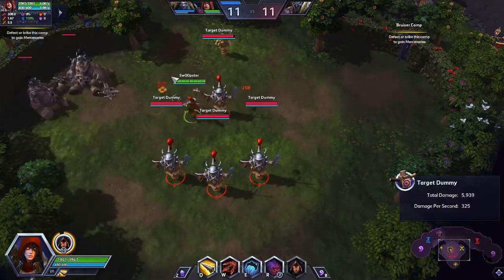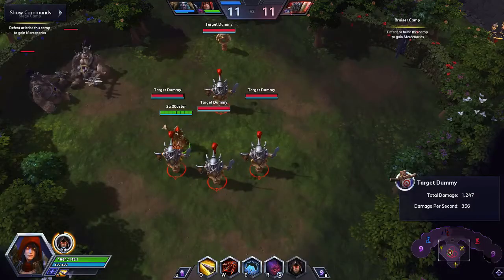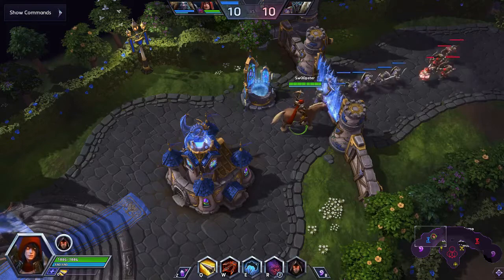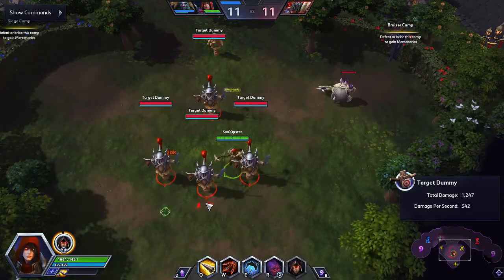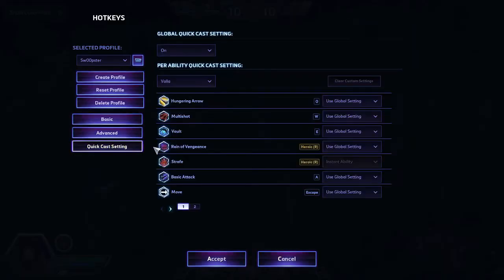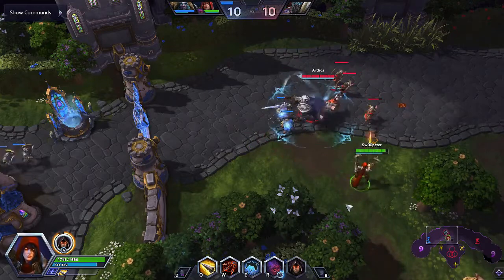Sw00p's HotS Beginner Guide: Stutter Stepping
Basic guide on how and why to stutter step in Heroes of the Storm.